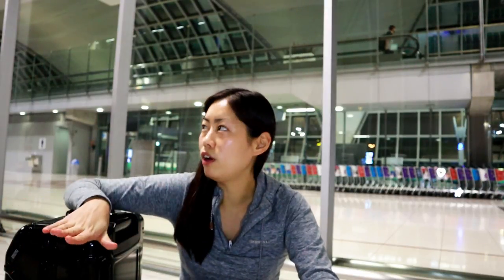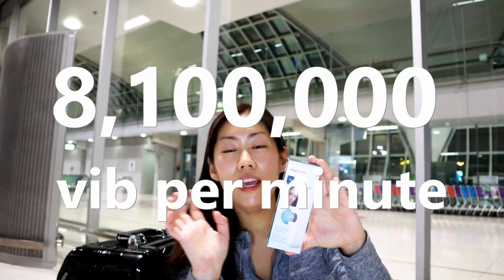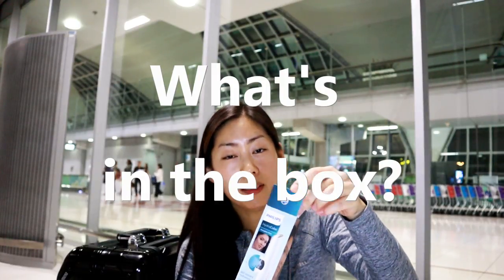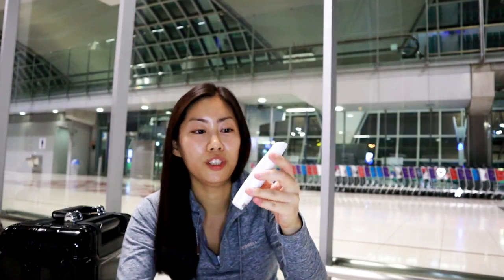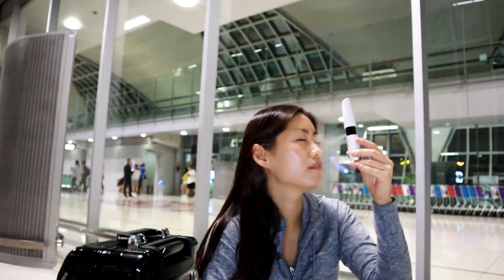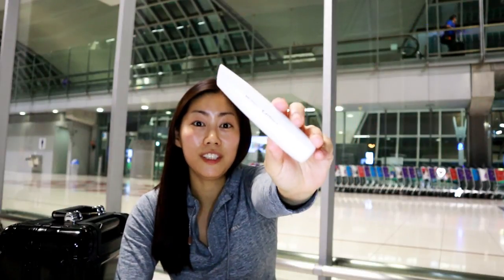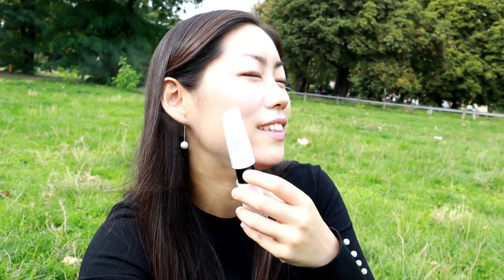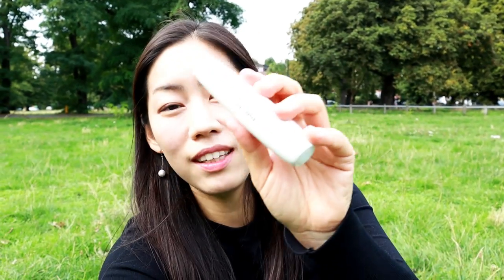Philips HydraCube 💖 Face Steam Spa in your Pocket (Facial Water Mist Spray)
Softest facial mist ever & Perfect travel partner